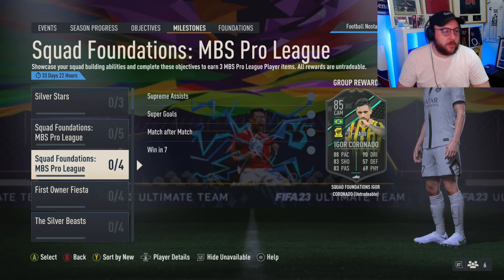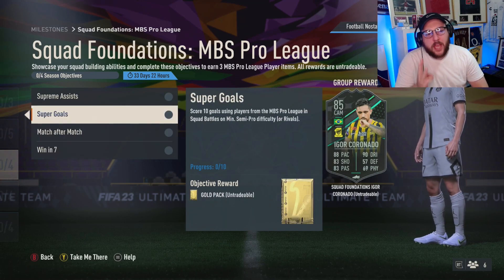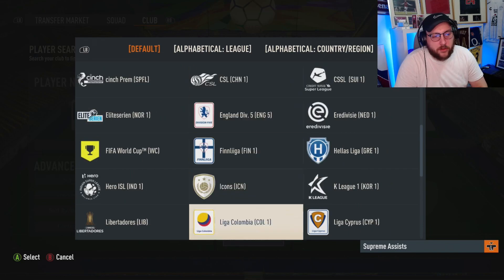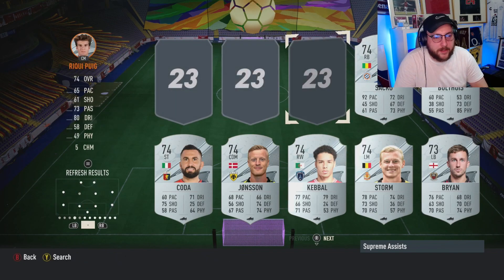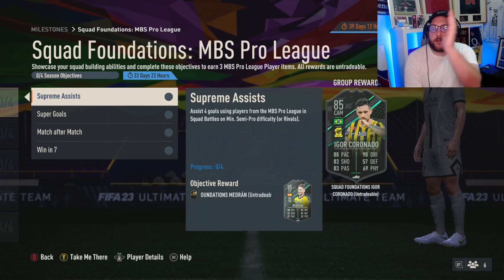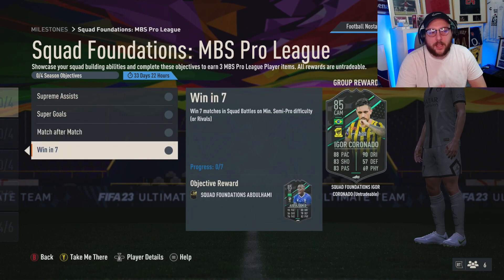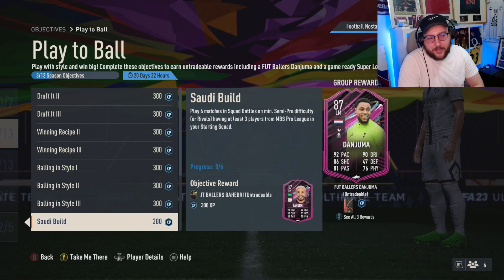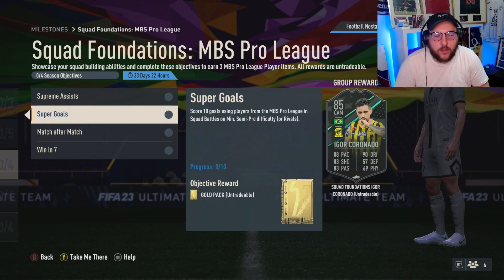FASTEST WAY TO COMPLETE SQUAD FOUNDATIONS MBS PRO LEAGUE FIFA 23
COMPLETE SQUAD FOUNDATIONS MBS PRO LEAGUE